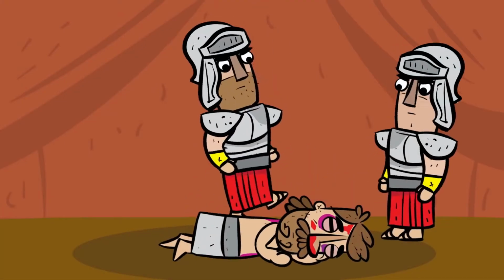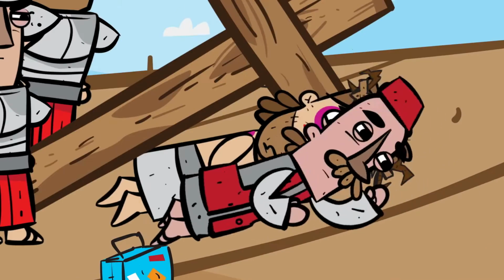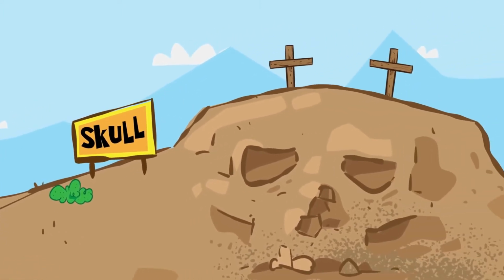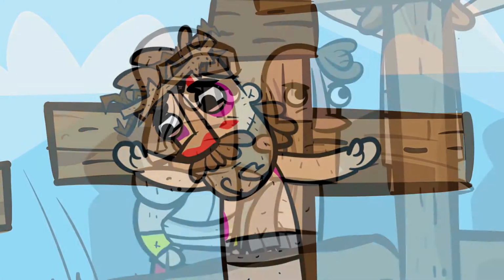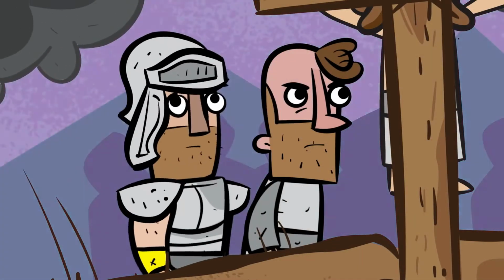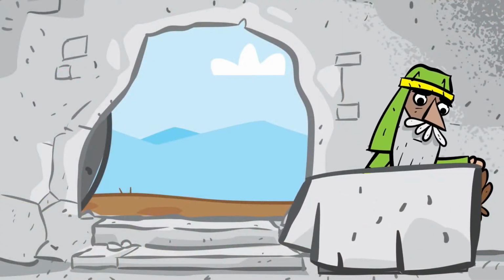Lesson 2: The Price Jesus paid for us | 28 Mar 2021 | Father's Heart Kidz | Online Children's Church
Welcome to Father's Heart's Children's Church. Here at Father's Heart Kids it is our passion to teach your children practical life lessons from all the wonderful stories we find in the Bible. Enjoy it with us and make sure you share it with anyone who has children who would like to learn more about Jesus.

Today we continue with our series about Easter so we can learn more about what Easter means for us and why it is important for us as God's children.